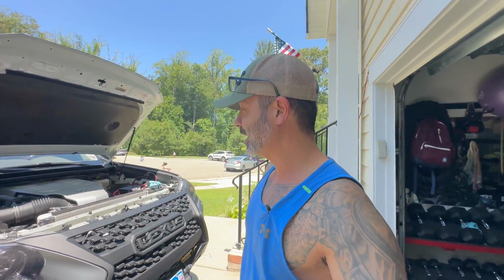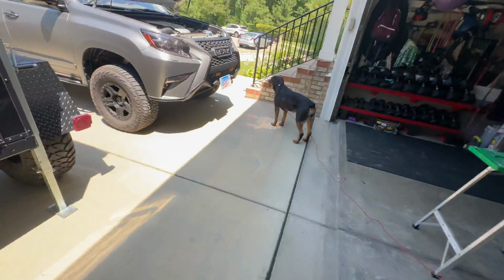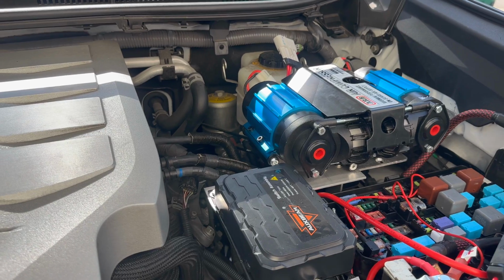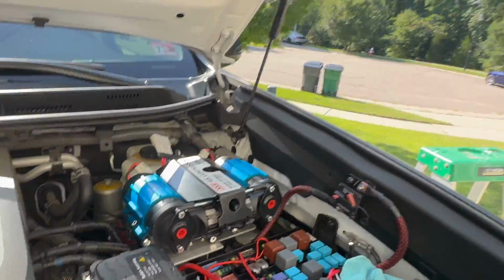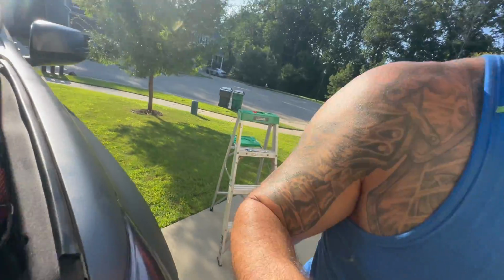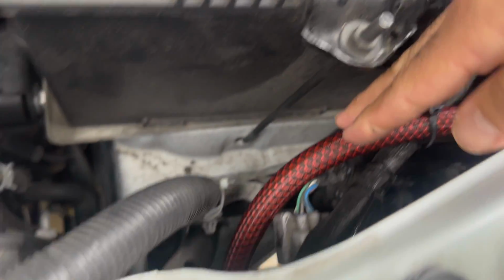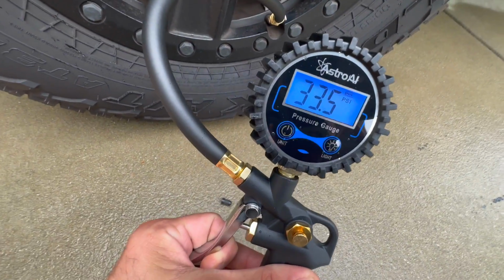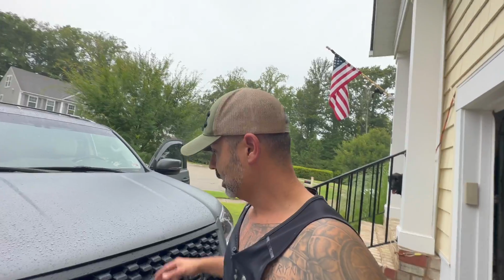ARB Twin Compressor Install on GX460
In this video I talk about the stuggles of installing the ARB Twin Air Compressor.  Many Thanks to Daniel from Lexus Off-Road Adventures on YouTube.  Towards the end of the video I show how I relocated the chuck.

ARB 12V Twin Air Compressor Kit
Rage Fabrication Air Compressor Mount
AstrpAI Digital Tire Pressure Gauge
Giraffe 6ft Air Hose
Rhino Tire Repair Kit
ArcEnCiel Duffle Bag

Lexus GX 460:
Curt Class 3 Trailer Hitch
Ambull Schackles
Smittybilt X2O Gen2 10K waterproof winch
GOOLOO 4000A Car Jump Starter
JKCOVER glove box organizer
3M Vinyl Wrap
Auxbeam 8 Gang Switch Panel
Auxbeam 5inch Amber Lights
Ingenuity Time LED Tail Lights
Splash Guards Fender Liner Shields